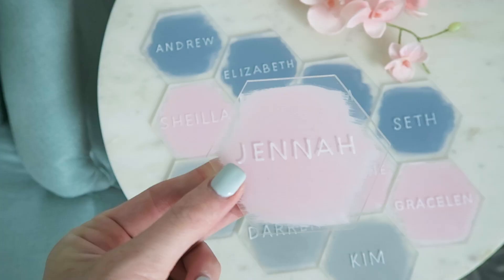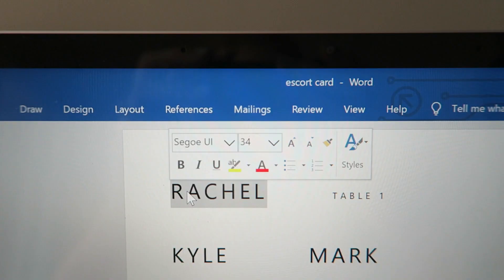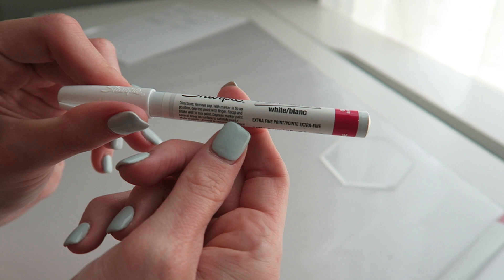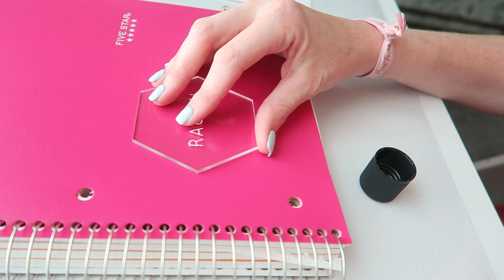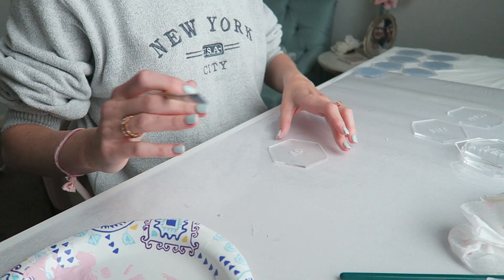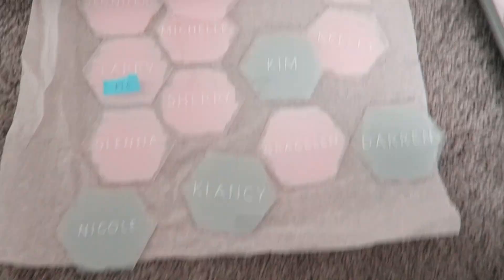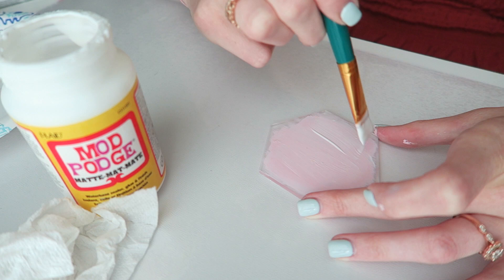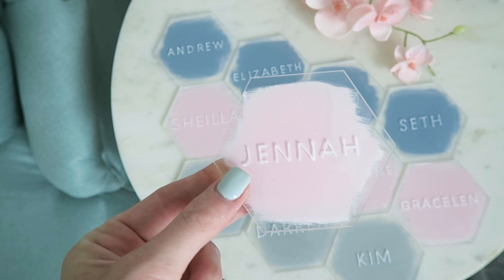DIY Acrylic Escort Cards | Wedding DIY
As requested by Tiktok here is an in-depth tutorial on how I created my acrylic escort cards for my wedding. I sourced the acrylic hexagons from Amazon and used a Sharpie paint pen to write the names by tracing them from a printed font then added two coats of paint and a layer of mod podge to the back.

For this DIY:
Hexagon Acrylic name cards
Paint Brushes
Mod Podge
Oil Based Sharpie - Extra Fine
Blue Paint
Pink Paint
Grey Paint: Delta Creative ‘Drizzle Grey’

All other Wedding DIY Supplies:
Cricut Maker
White Vinyl
Gold Foil Vinyl
White Iron on Vinyl
Rose Gold Iron on Vinyl
Gold Iron on Vinyl
Clear gold Frames 8.5x11
Clear gold Frames 5x7
Glass vase
Glue gun
12x6 acrylic sheet
Sticker Printer Paper
Avery Sticker Labels
Acetate Paper
Canvas Bag
12 Tumblers set
Gold foil
White Wax Seal Sticks
Rose Wax Seal Sticks
Blue Wax Seal Sticks
Heart Wax Seal Stamp
Leaf Wax Seal Stamp
Large Glue Gun
Geometric Gold Vase
Geometric Gold Candle Holder
Kids Activity Box
Copper Pipes
Copper 90 Degree elbows
Copper Cap
Copper cutter
24x32in Acrylic sheet